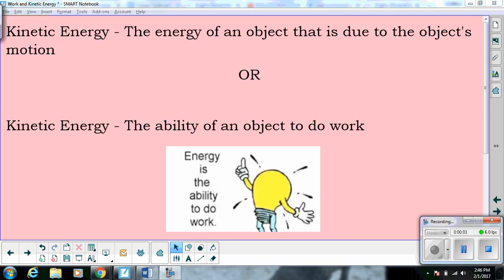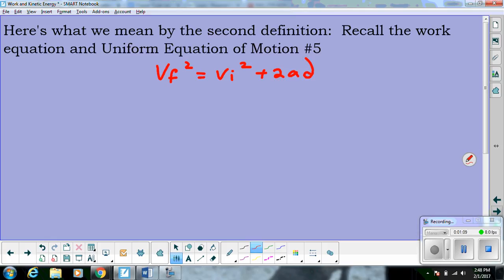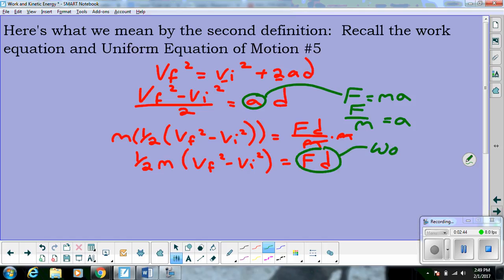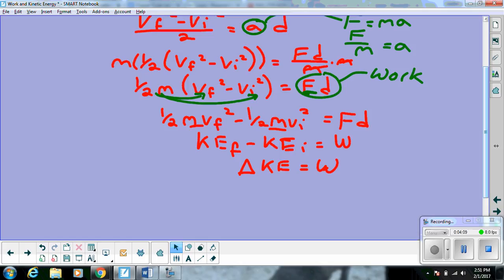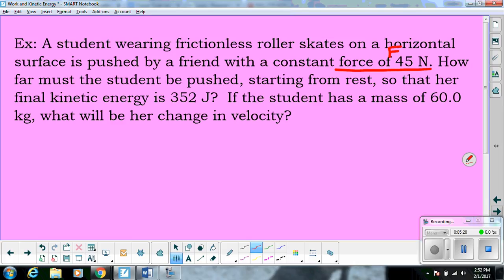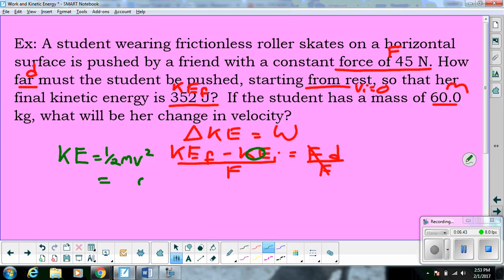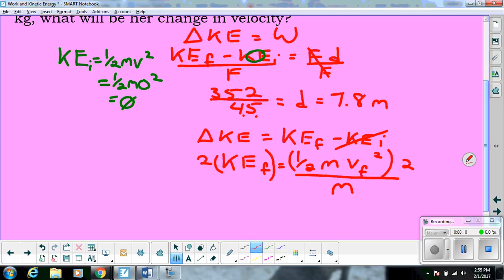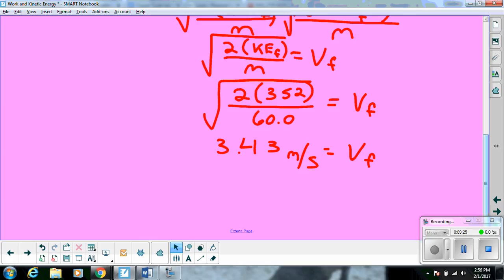Work-Kinetic Energy Theorem